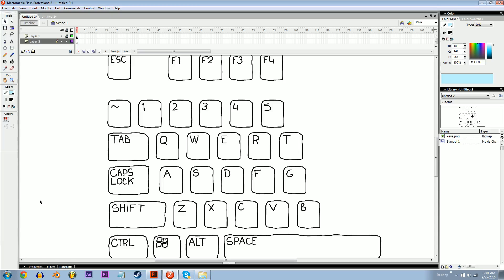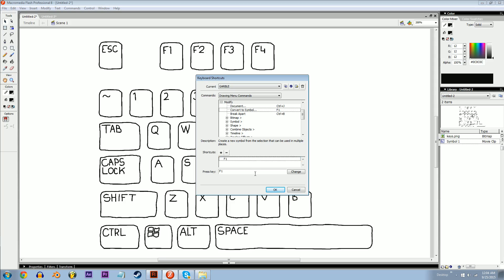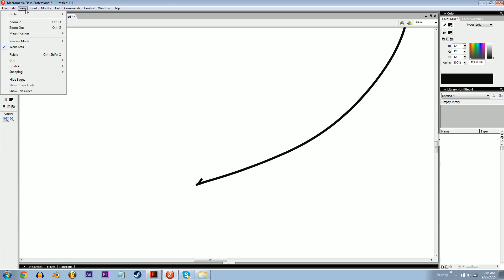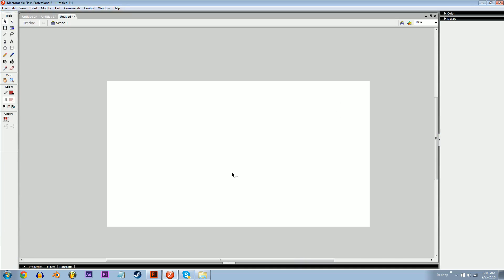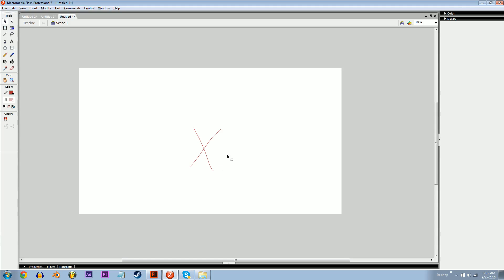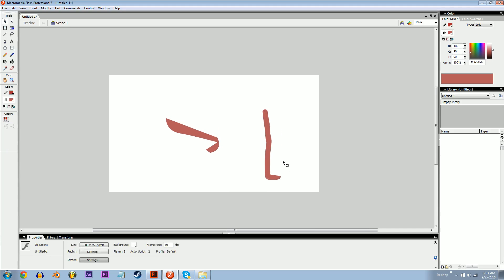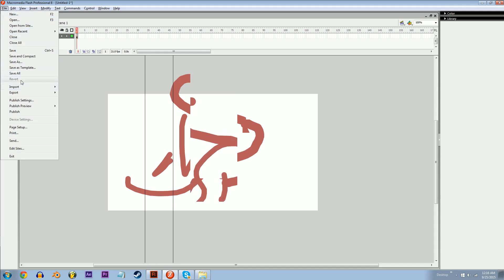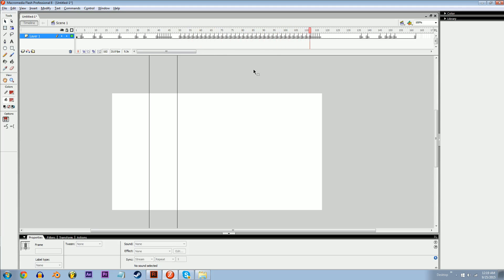Keyboard Shortcut Tips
these are some tips I have for making your own keys, they've all helped me out of some pretty greasy jams.